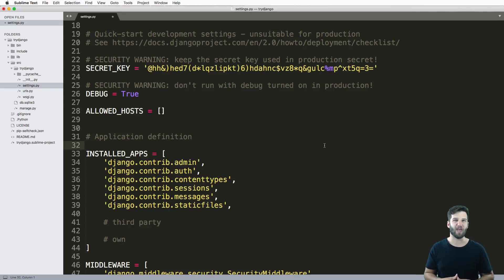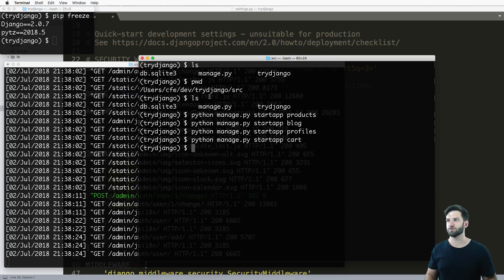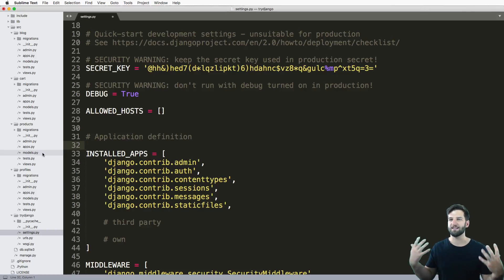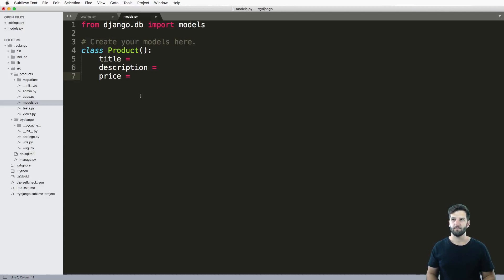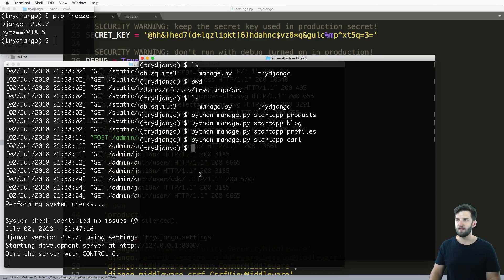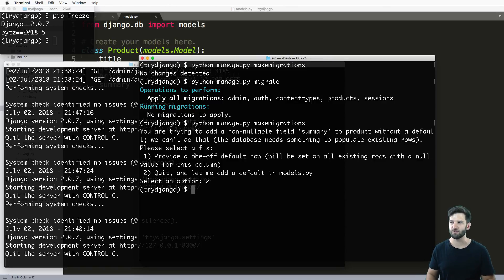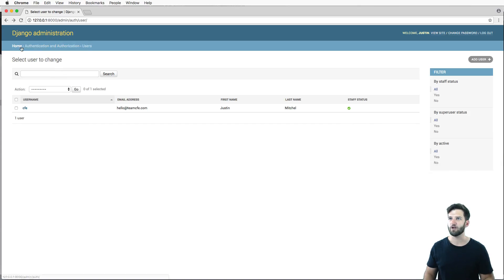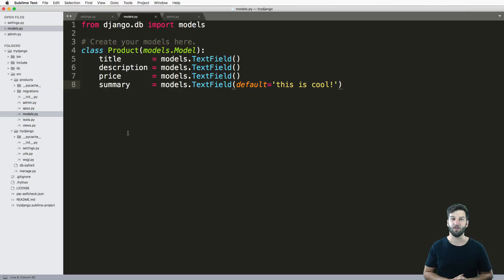Try DJANGO Tutorial - 8 - Your First App Component